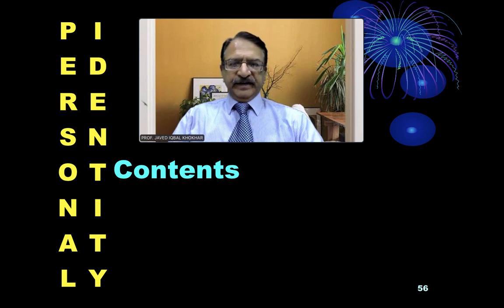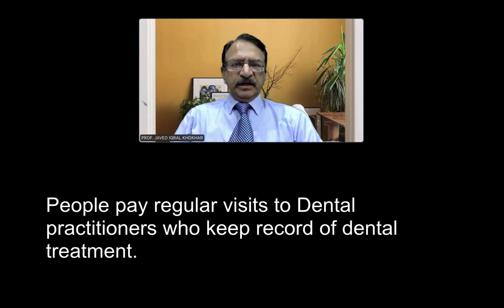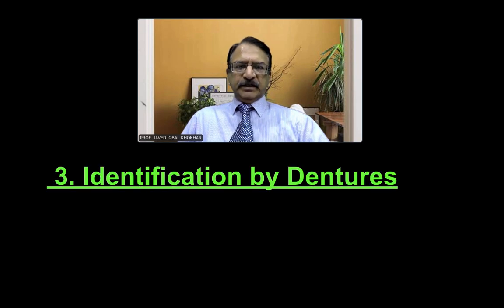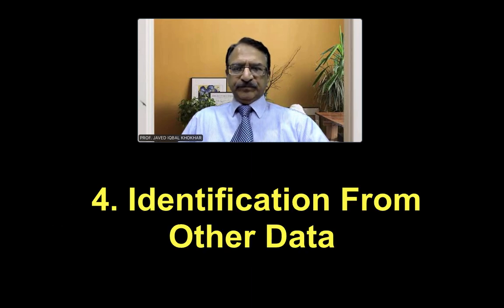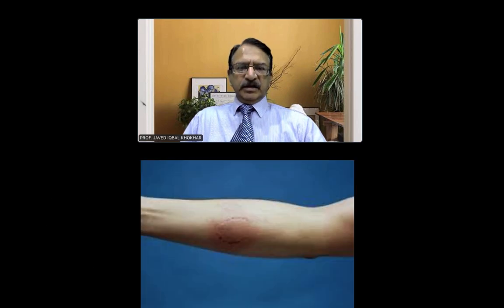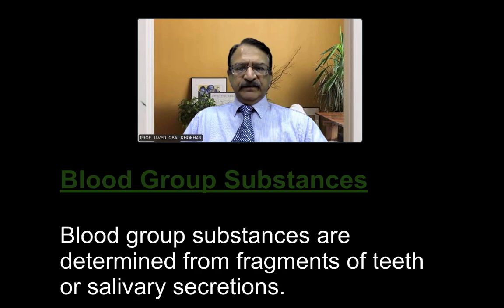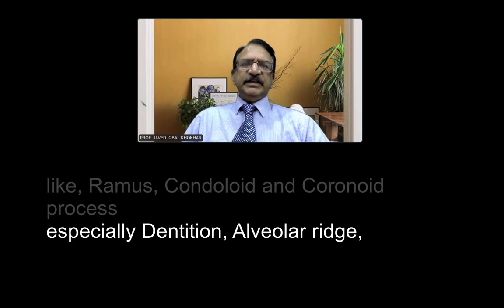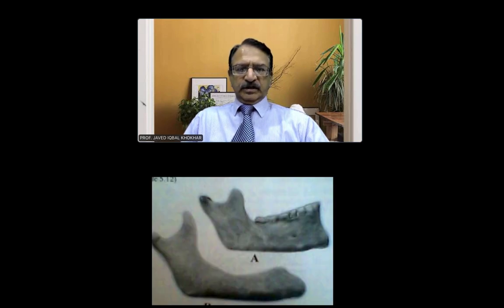25. PERSONAL IDENTITY, WHAT OTHER INFORMATIONS WE GET FROM TEETH